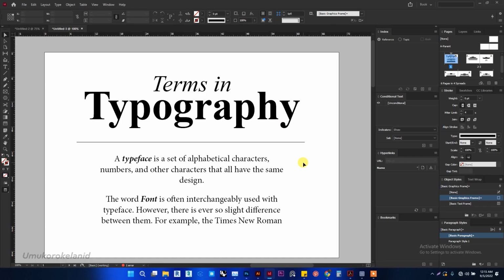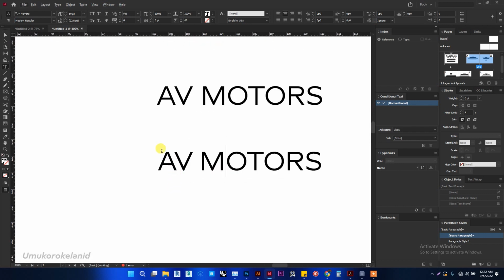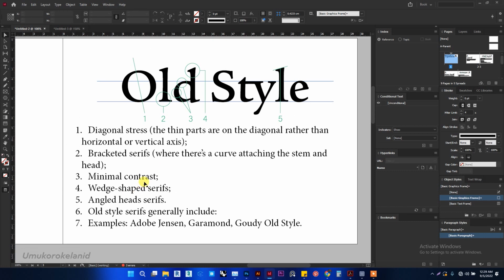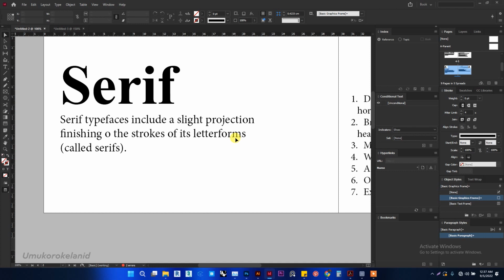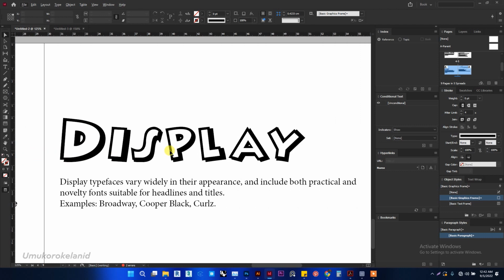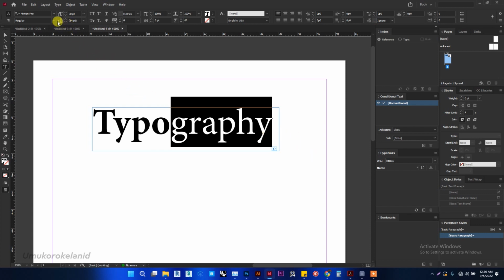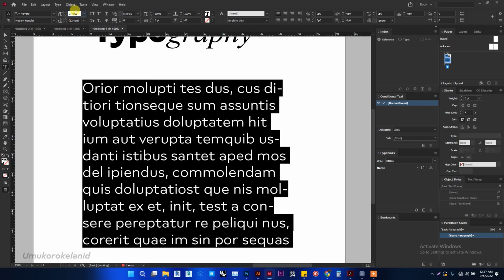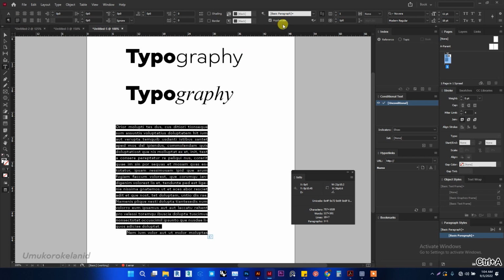Typography Terms, Functions, Classification and Practices